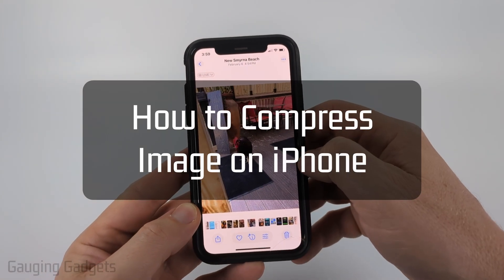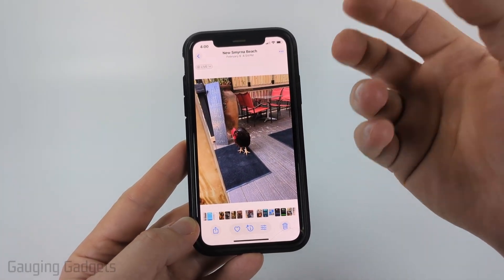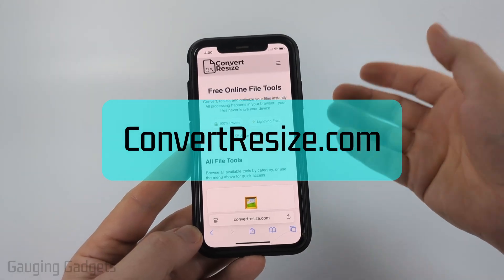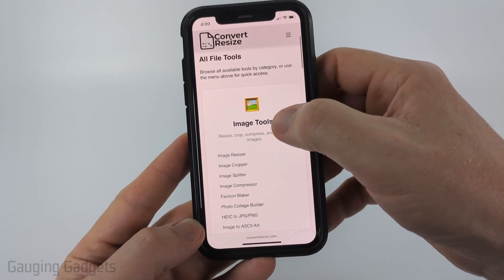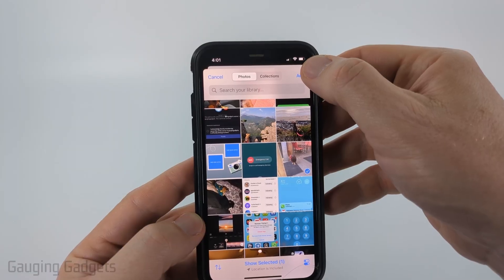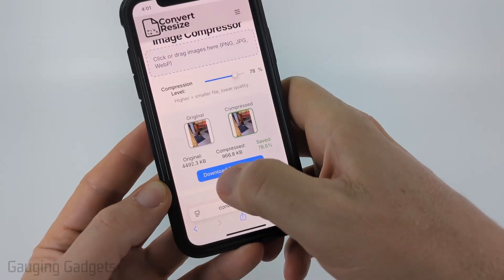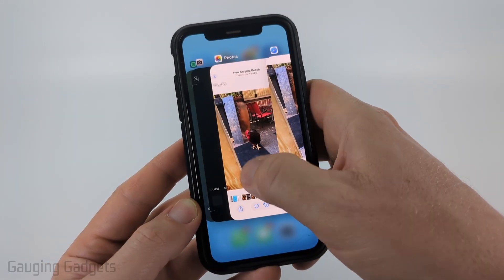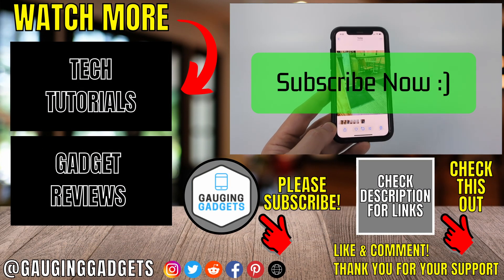How to Compress image on iPhone - Reduce Picture Size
How to compress an image on iPhone and quickly reduce picture size without losing too much quality. In this tutorial, I show step-by-step how to make photos smaller on iPhone with ConvertResize.com, a free online tool I created that works directly in your browser without installing any apps. This means you can easily reduce the size of an image to save space, share faster, or meet specific size requirements.